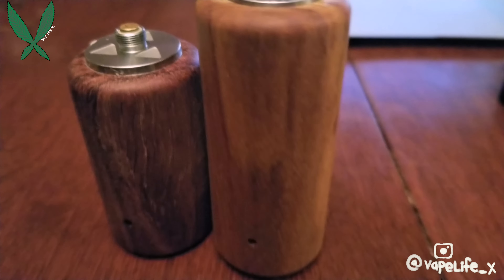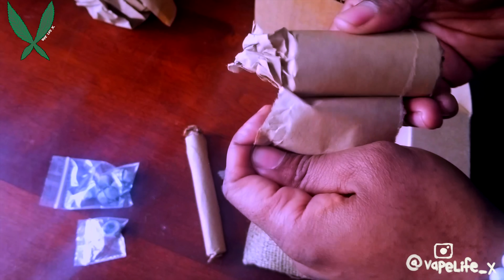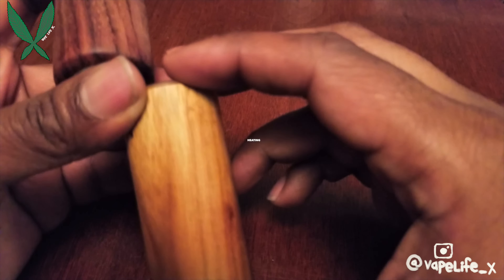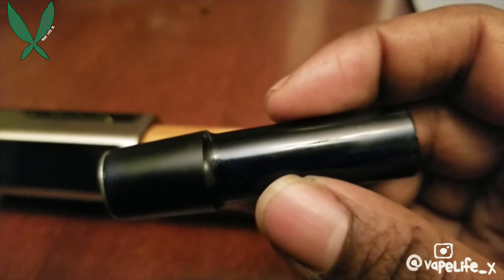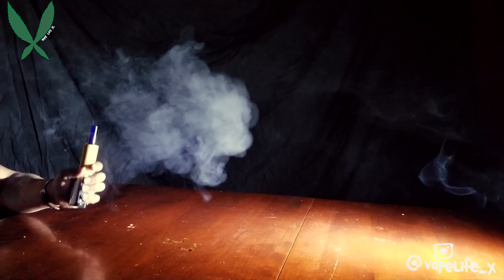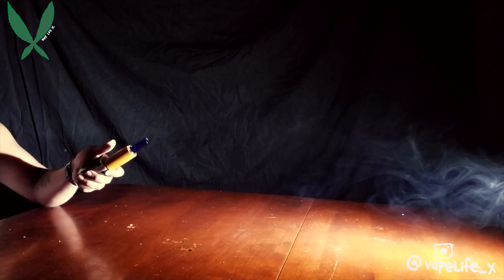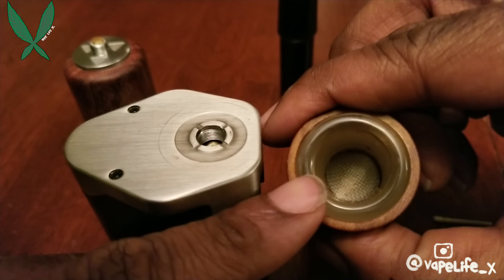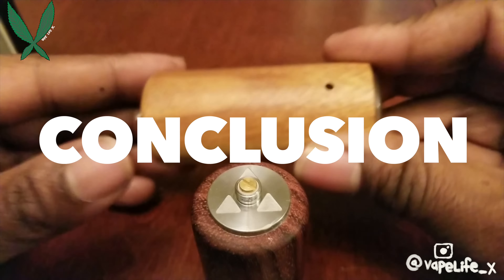RBT: Splinter Z 🧟‍♂️🧟‍♂️🧟‍♂️ (510) REVIEW!!! On Demand Convection By:Rasta Buddha Tao - VapeLifeX